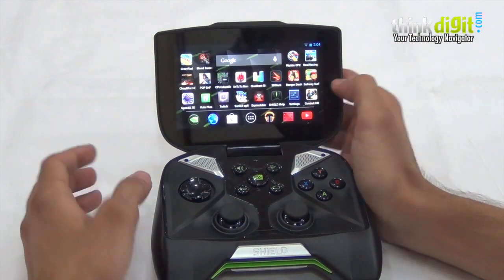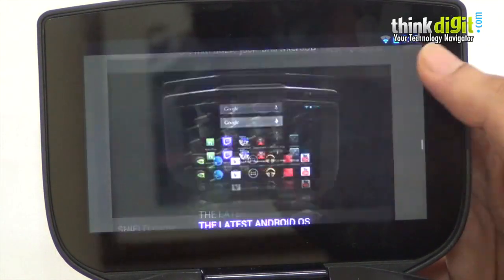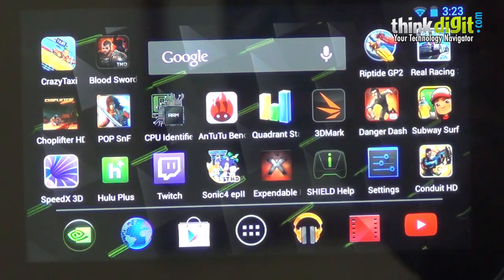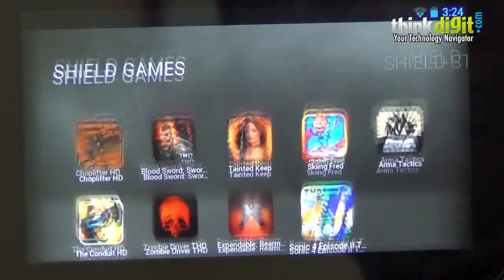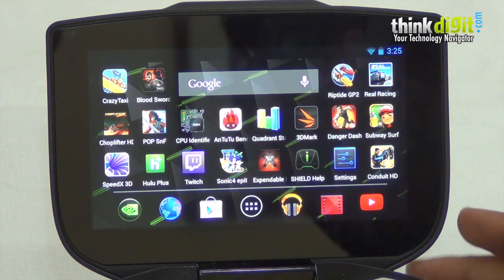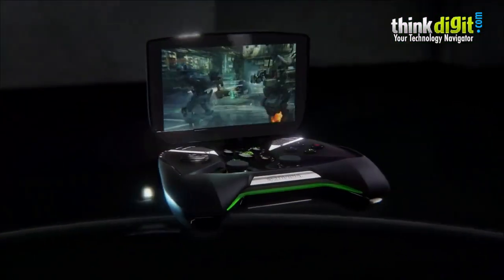Nvidia Shield - Performance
The NVIDIA shield runs on the all-powerful Tegra 4 chipset. It is primarily an Android gaming device? Is it a worthy contender to the PS Vita and the Nintendo 3DS?